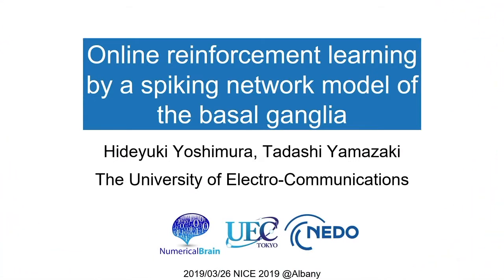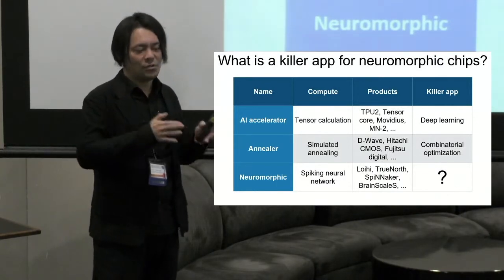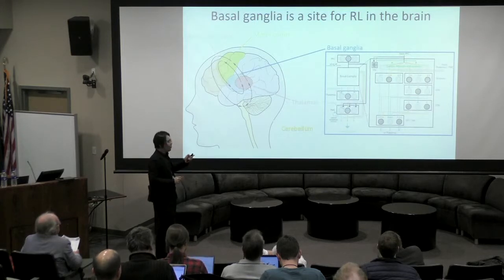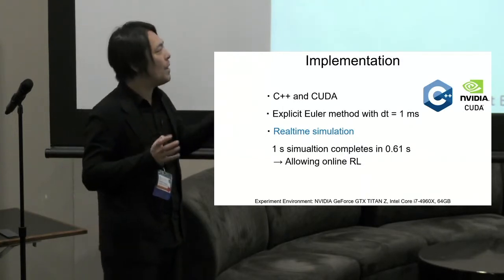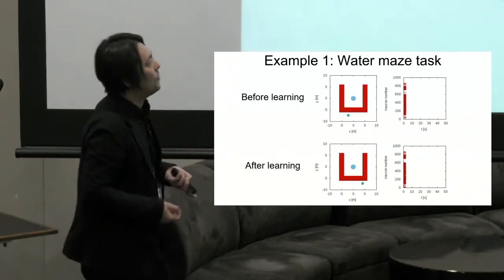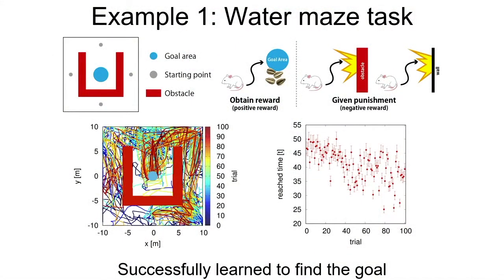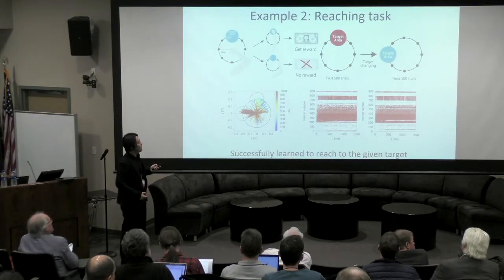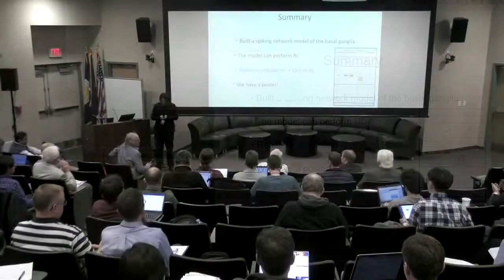NICE 2019 - Day 2k Tadashi Yamazaki